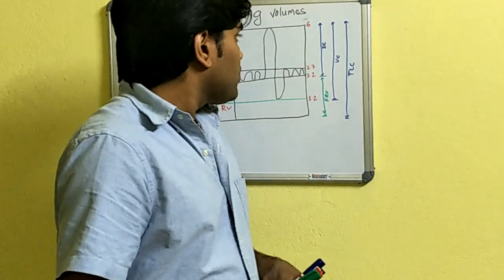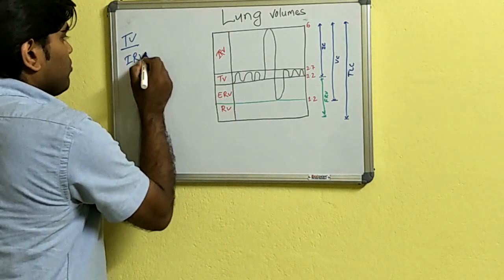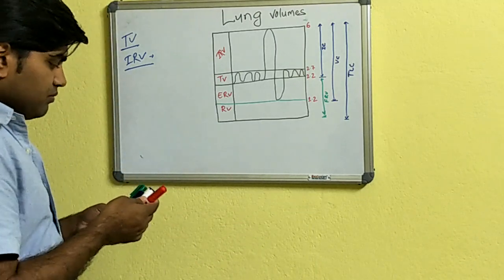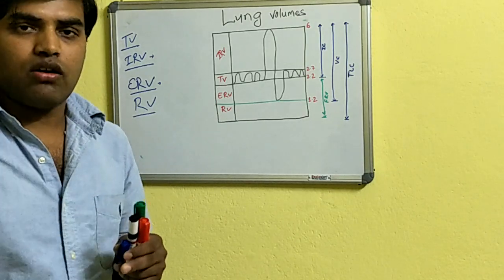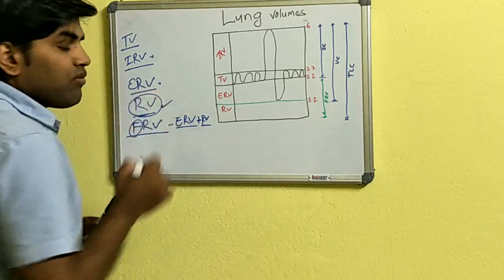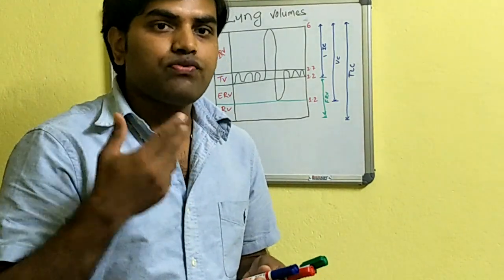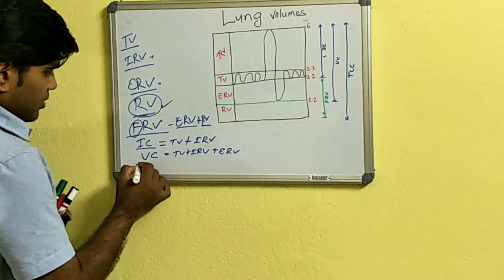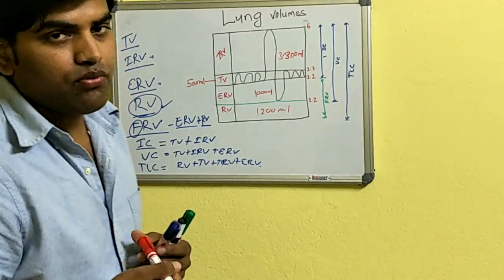Lung volumes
Understanding lung volumes in details